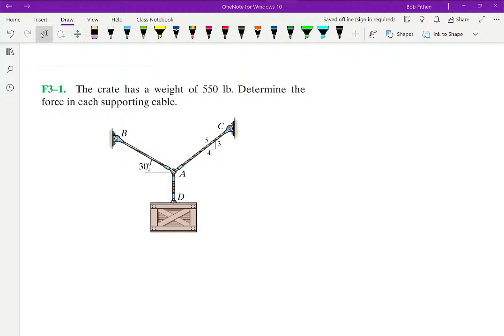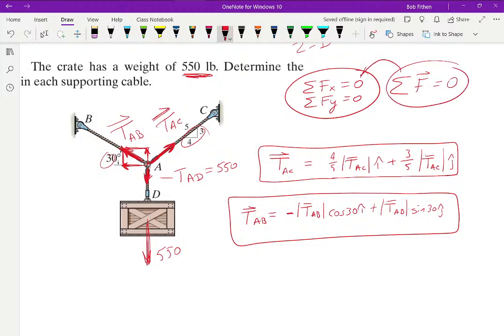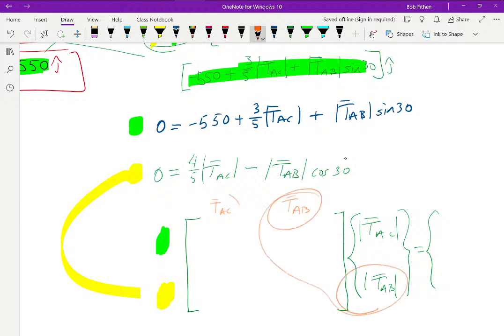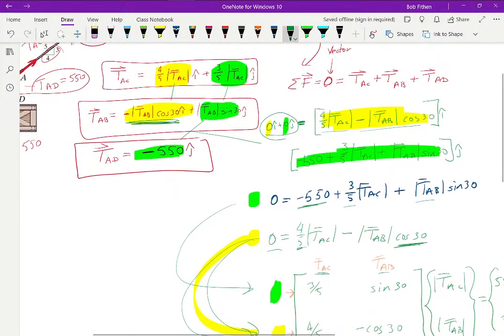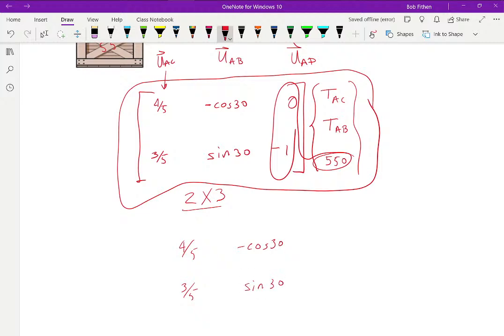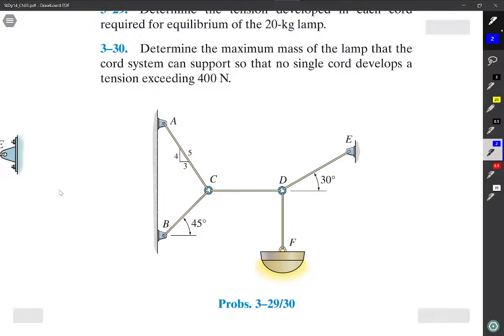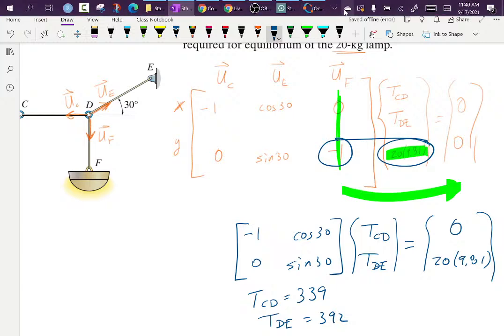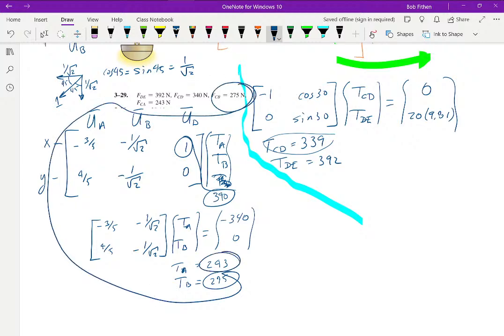Statics Sep 17 2021